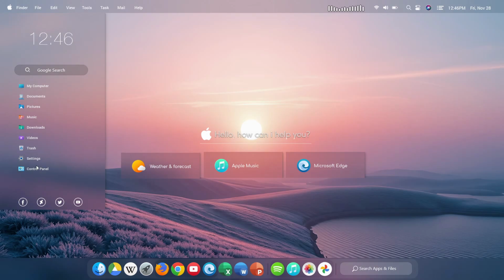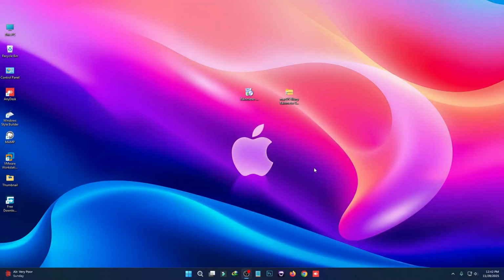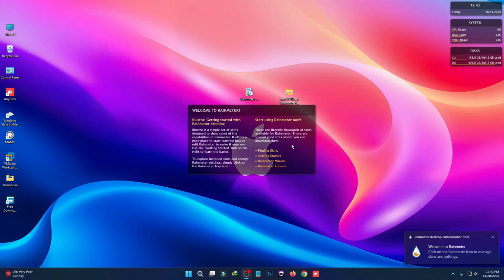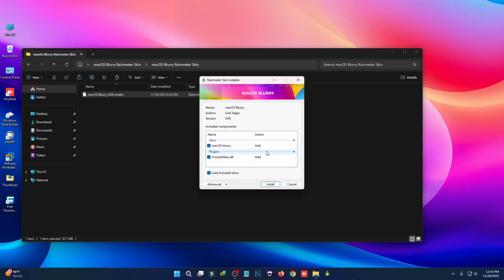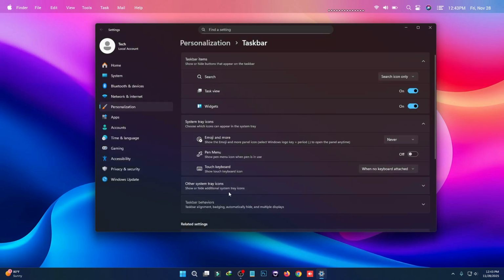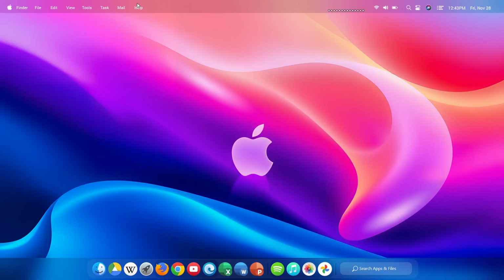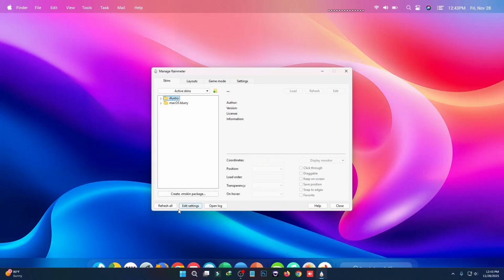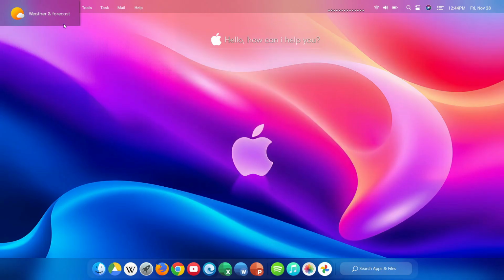macOS-Style Blurred Widgets for Windows 11 | Clean Modern Setup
Give your Windows 11 desktop a modern macOS-inspired look with beautiful blurry glass widgets. In this step-by-step tutorial, you'll learn how to install and customize Rainmeter widgets to create a clean, minimal, and premium desktop setup inspired by macOS.

Whether you're a Windows customization enthusiast or simply want a more elegant workspace, this guide will help you recreate the macOS-style widget experience while keeping the flexibility of Windows 11.

* Install the macOS Blurry Widgets pack
* Set up Rainmeter on Windows 11
* Apply the blur glass effect
* Customize the widget layout
* Create a clean, modern macOS-inspired desktop

This tutorial is beginner-friendly and works on Windows 11.

This video is for educational and customization purposes only. Always create a system restore point or backup before making system changes. Any customization is performed at your own choice and responsibility.